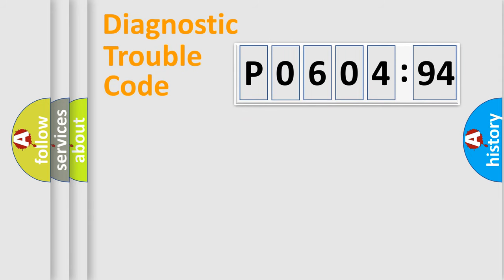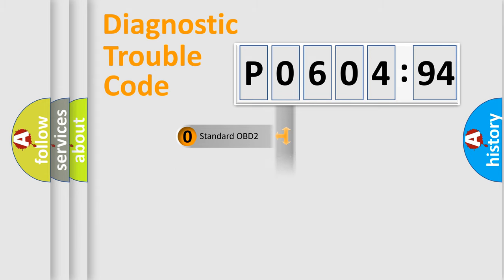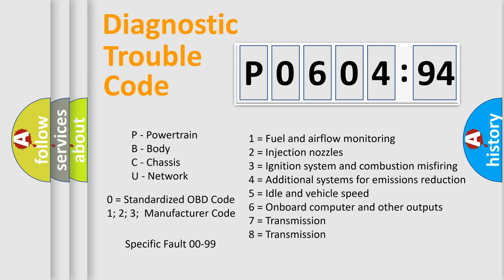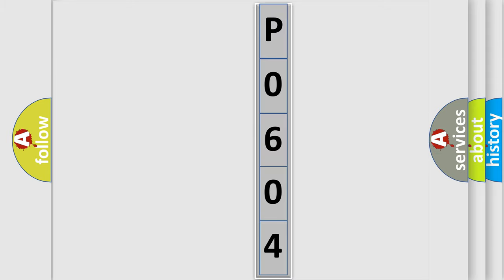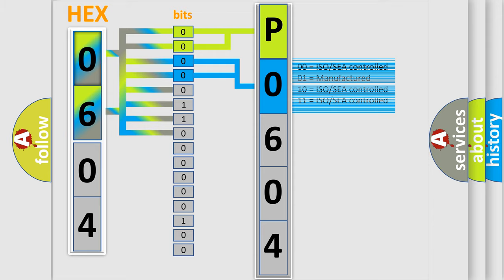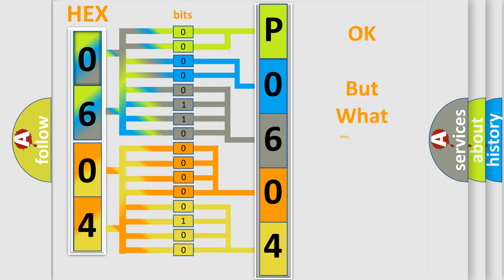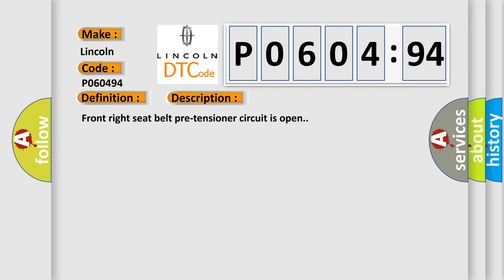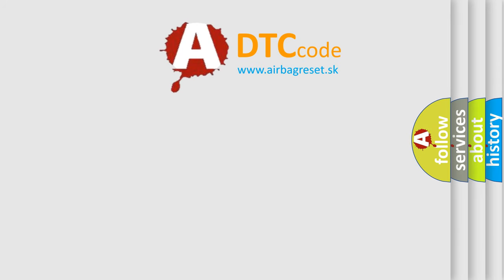DTC Lincoln P0604-94 Short Explanation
Contents:
0:21 Basic DTC analysis according to OBD2 protocol standard.
1:48 Insight into programming
2:58 A diagnostically understandable description of the Diagnostic Trouble Code
3:05 Basic error definition

Make:
Lincoln
Code:
P0604 94
Definition:
RF Seat Belt Pre-Tensioner Circuit
Description:
Front right seat belt pre-tensioner circuit is open.
Cause:
Check harness and connectors: - circuit is open or shorted or has defective terminalsRight front seat beltDiagnosis sensor unit
Failure Type:
Unexpected Operation